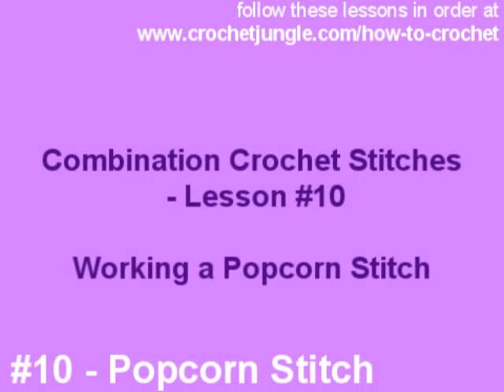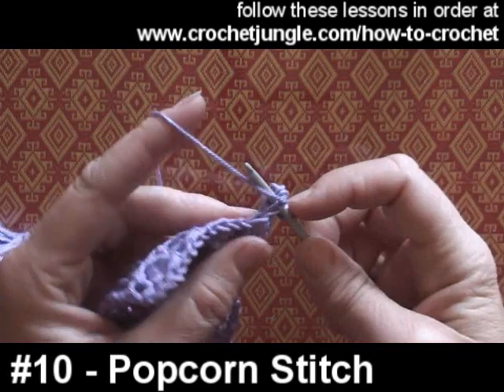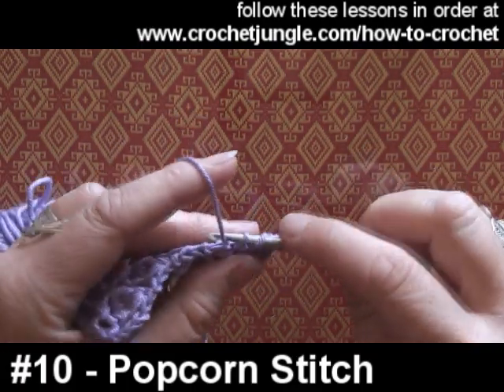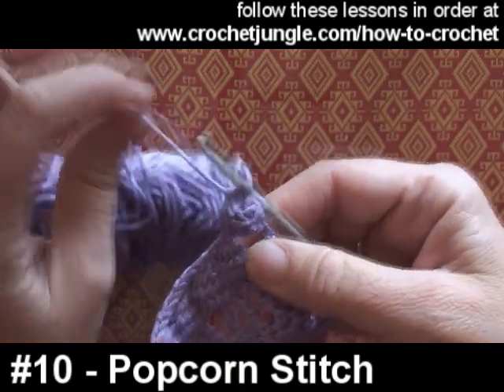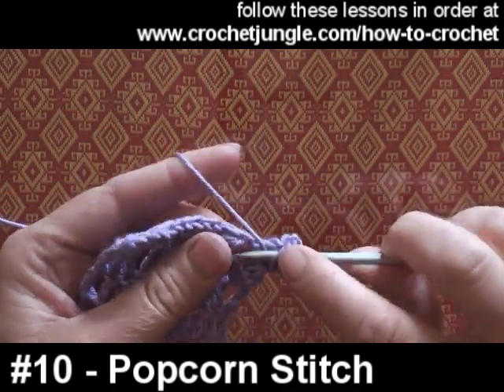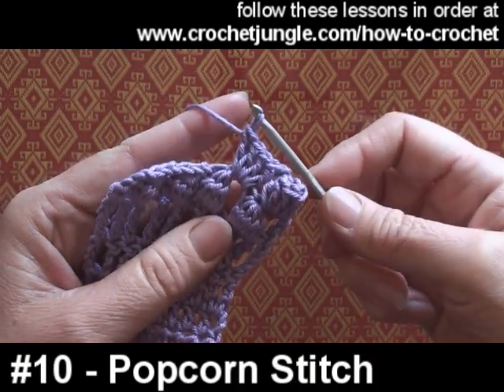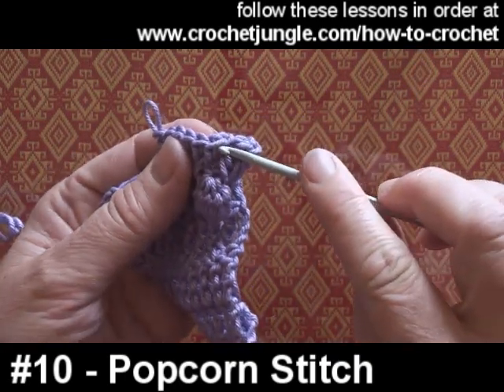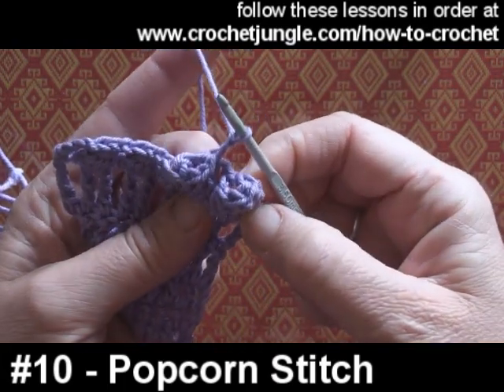#10 How to work a popcorn stitch in crochet tutorial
show you how to work a popcorn stitch in crochet in this simple demonstration